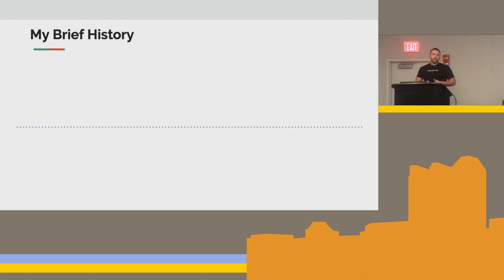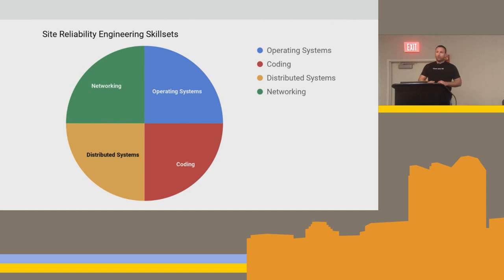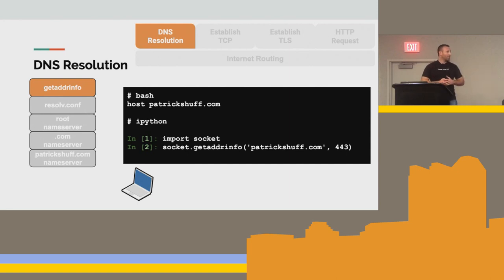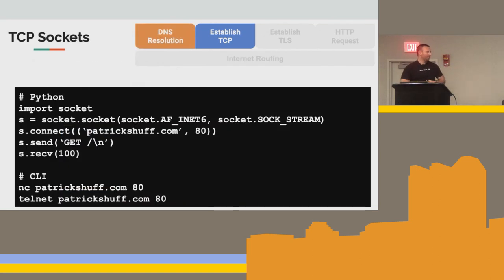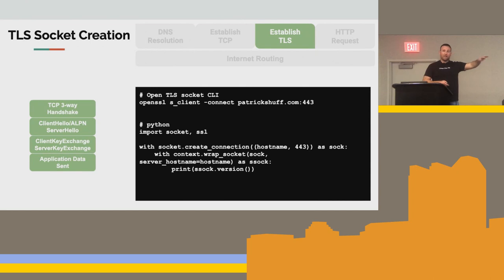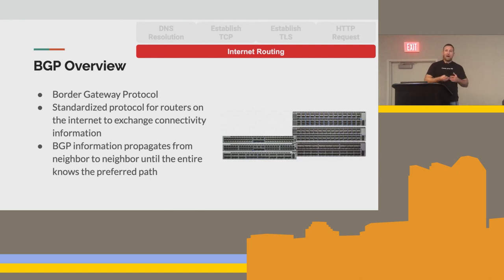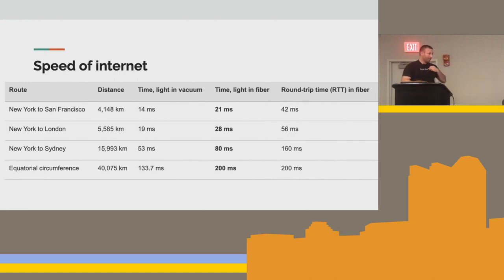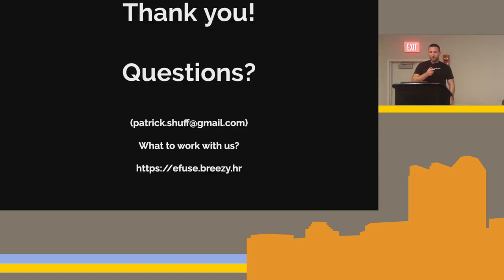[OLF 2019] Advanced Site Reliability Engineering (SRE): Networking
Speaker: Patrick Shuff
Videographer: Ernest Parke

Site Reliability Engineering is the evolution of a role for scaling websites/infrastructure that involves the intersection of various computer science disciplines: software engineering, operating systems, distributed systems, and networking. Deploying a website in 2019 is easier than every but scaling it to a nationwide/worldwide audience is difficult and debugging problems require some level of networking knowledge. This talk goes over basic networking knowledge relevant to the SRE role operating websites and gives you tools to walk away for further debugging.

Topics to be covered include:

    Overview of Linux Networking (sockets, routing table, etc)
    Overview of LAN concepts (Ethernet, ARP, link-local)
    Overview of DNS (DNS Records, Recursive resolution, etc)
    Overview of TCP/IP (IP, TCP, 3-way handshake, flags, etc)
    Overview of Internet Security (TLS, Certs, etc)
    Overview of Linux Debugging tools